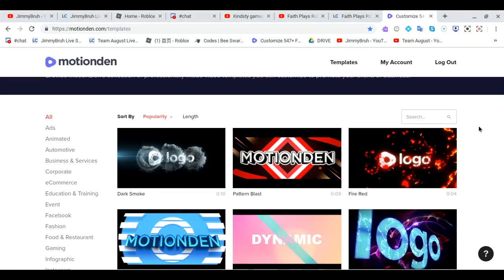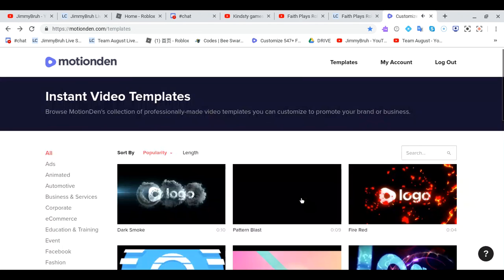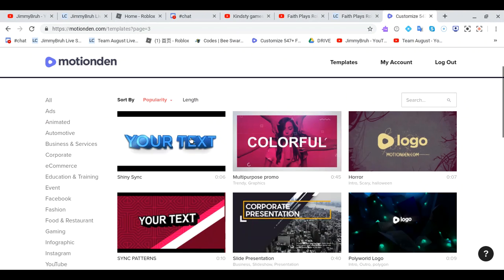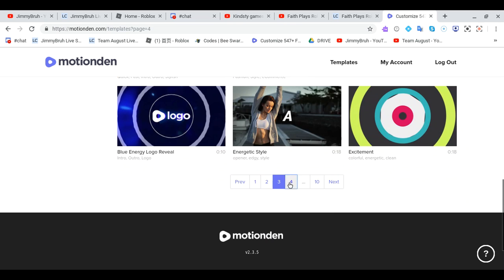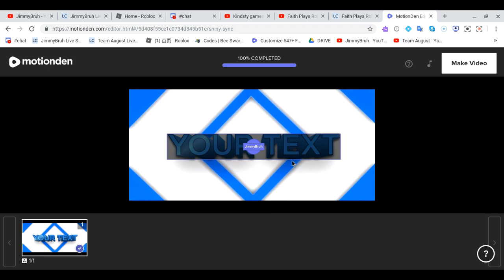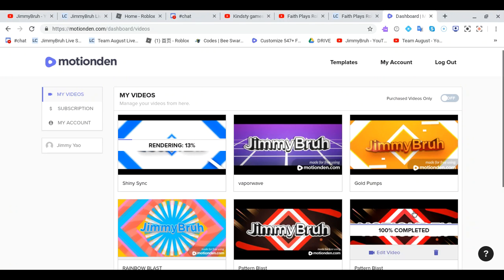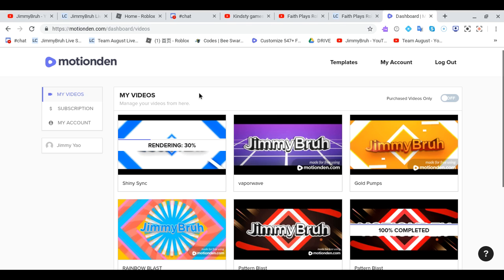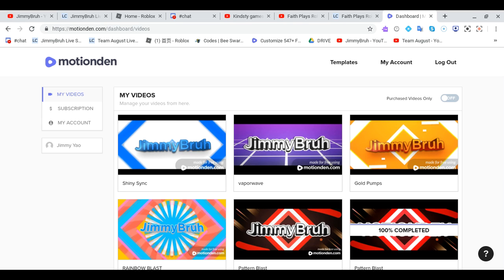How I make my intros